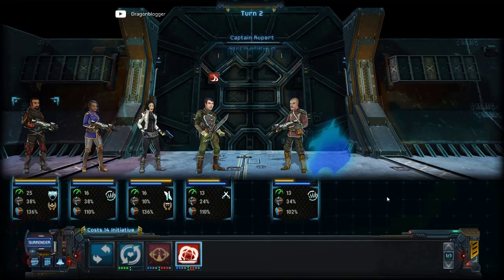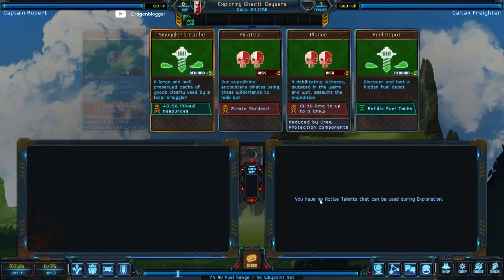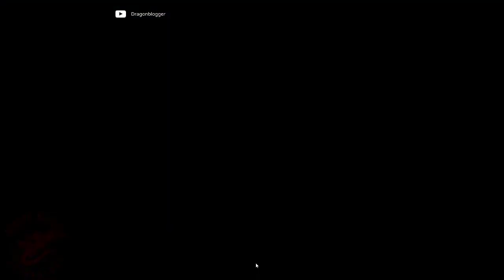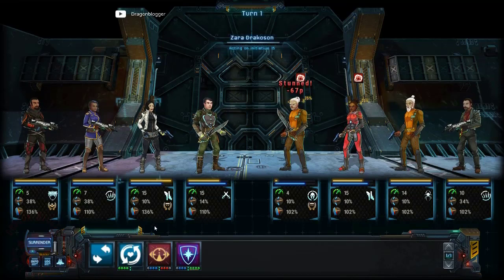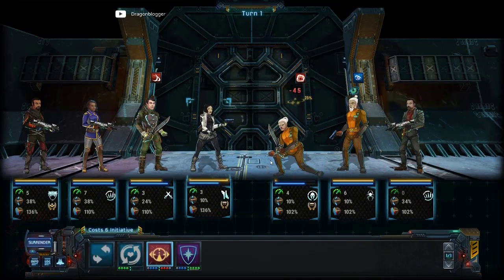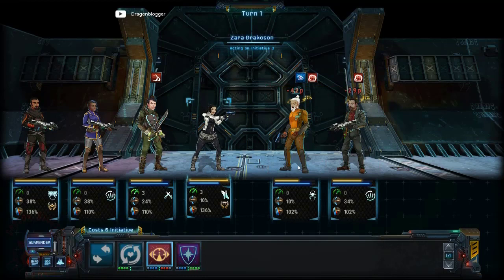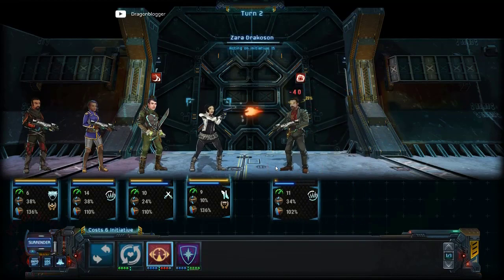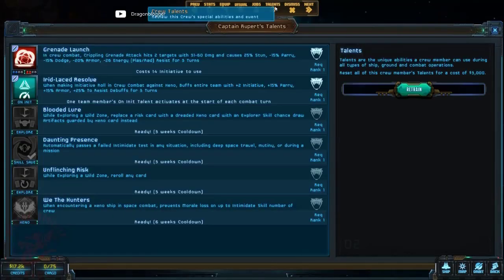Star Traders Frontiers Tip with Xeno Hunter Captains and Crew Combat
Been playing Star Trader: Frontiers which adds new content weekly so far and the latest is the Xeno Hunter class you can choose as your captain.  The Xeno hunter can specialize in crew combat giving you powerful abilities that can not only deal extra damage to Xeno but also pirates as well.